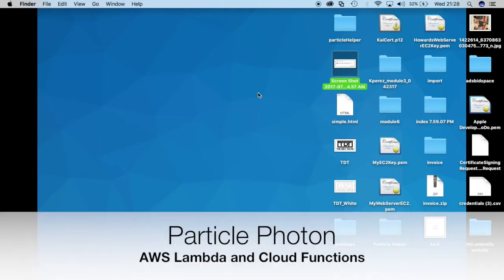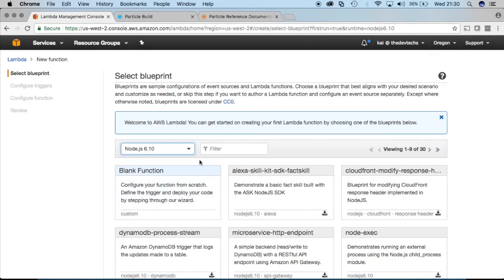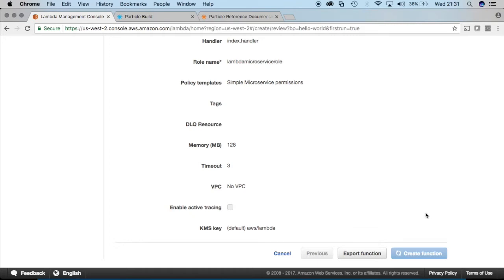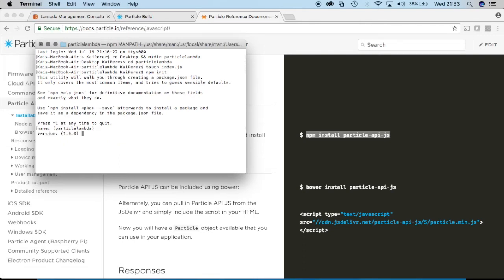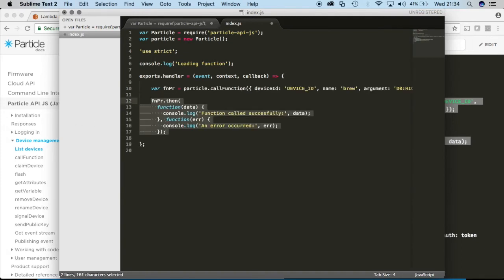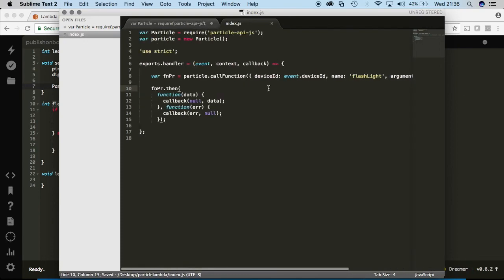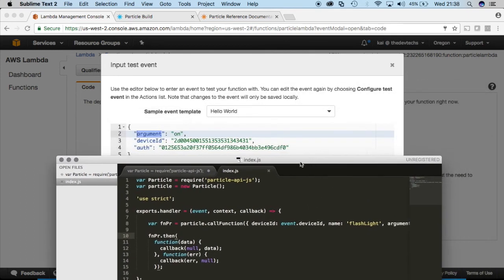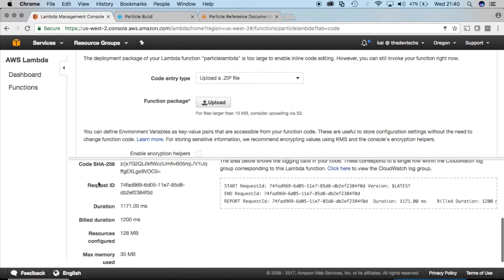Particle Photon and AWS Lambda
We'll use Lambda to host our Node.js applications. These series of microservices will make our application modular and easier to modify.